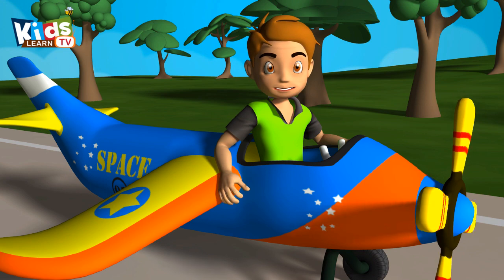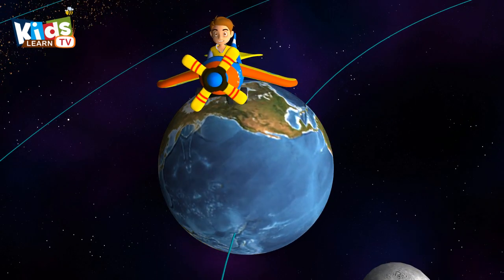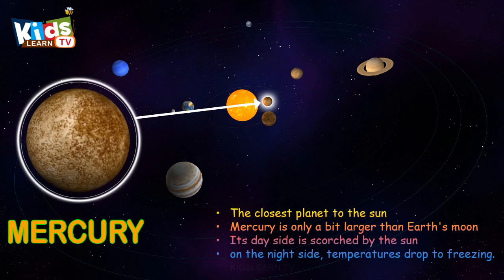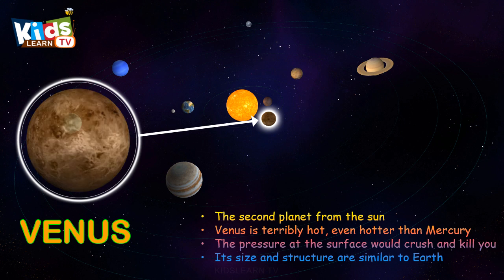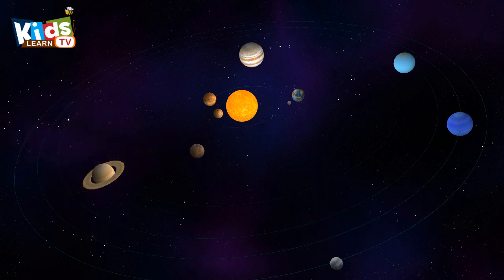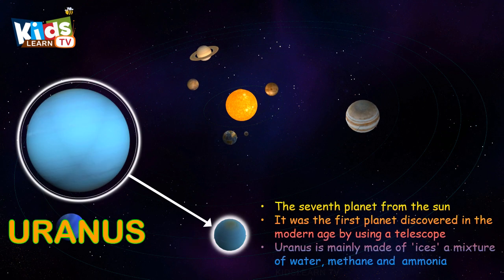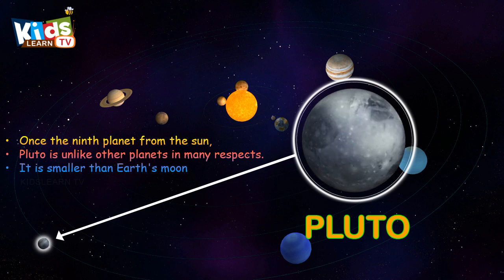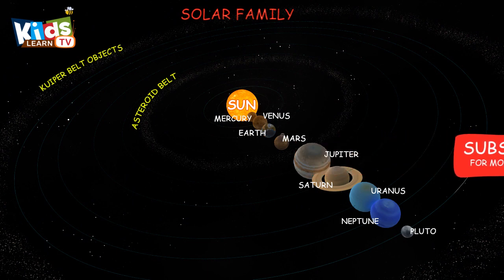Our solar system for kids | Planet of the solar system | Planets and Space for Kids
Planet of the solar system

Kids vocabulary  -Our solar system for kids | Planet of the solar system  | Planets and Space for Kids  .Kids learn tv  is create the Kids educational & Rhymes  video for kids   Are you ready to learn ?

Tom ready to guide us   to